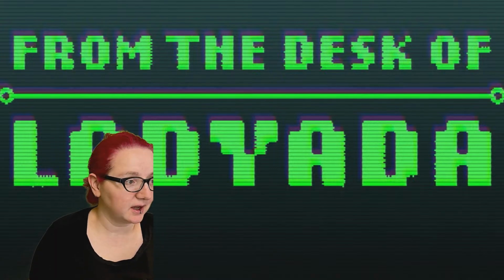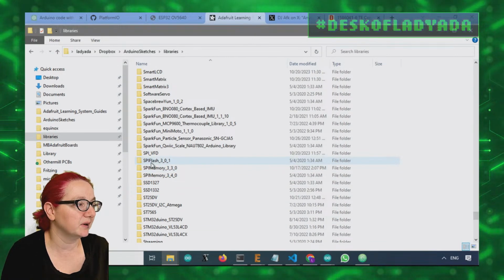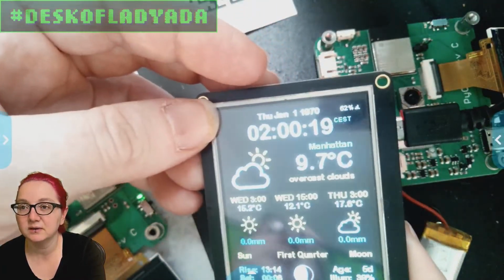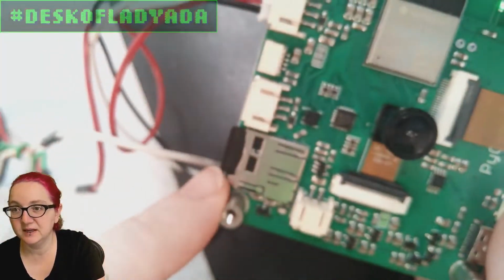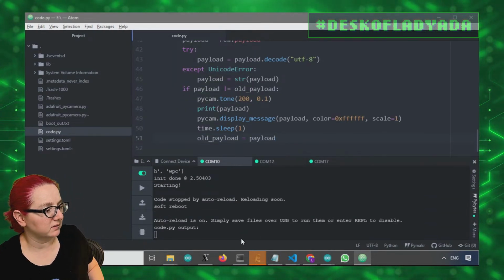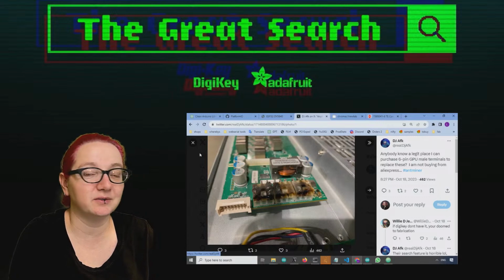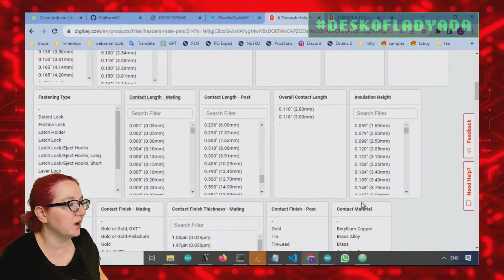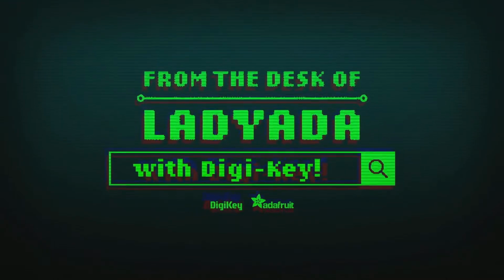Desk of Ladyada - Cameras and Clean-ups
This week, Ladyada worked on the Python-powered camera board, reaching rev D with updates. They showcased a camera tester and QR applet and shared a script for Arduino library cleanup on Adafruit Playground. Due to the sheer volume, they're considering arduino-cli for updates. Additionally, after a social media request, they demonstrated finding GPU power connectors on DigiKey using just a photo.